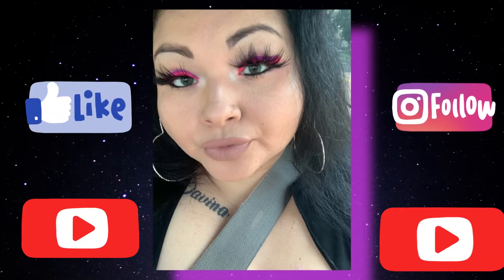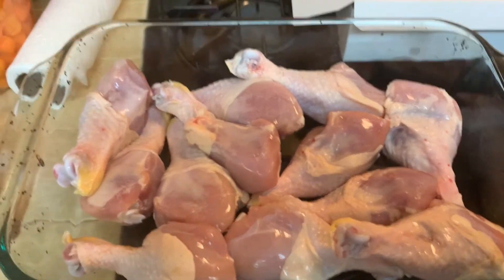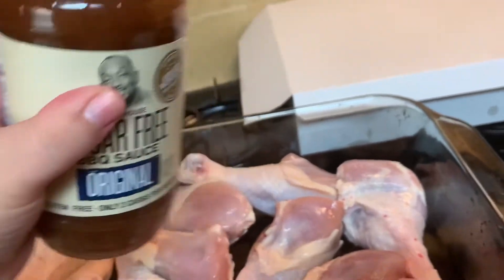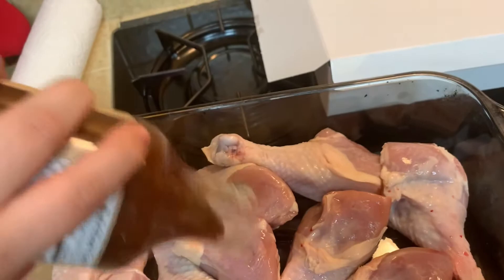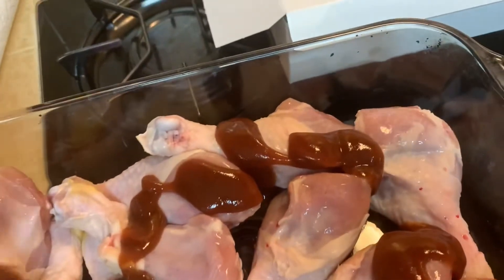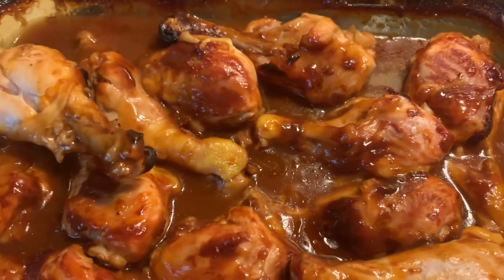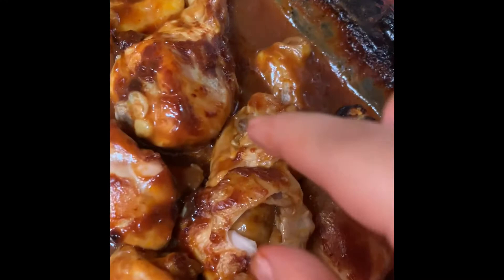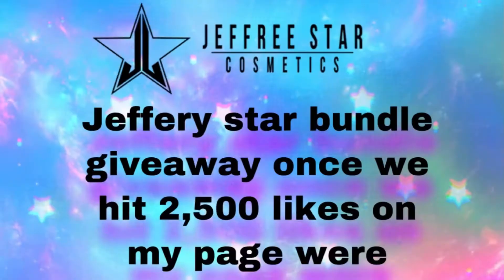How to make delicious bbq legs in the oven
You can use any bbq sauce you love 405 degrees for 1 hour and 15 minutes enjoy 😋

Jeffery Star bundle giveaway once we hit 2,500 were almost there help your girl out 💋